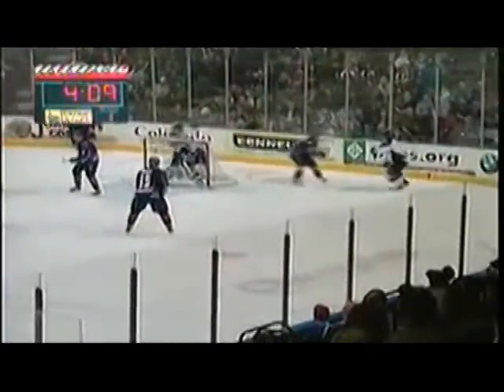ECHLHighlights - Feb. 22, 2012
ECHL highlights, presented by Sportstape, from games of Feb. 22, 2012